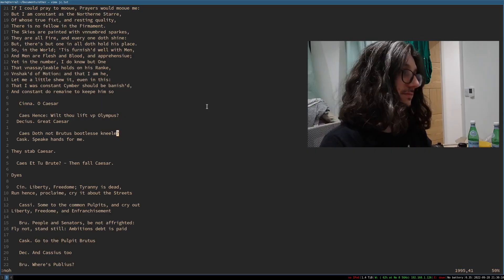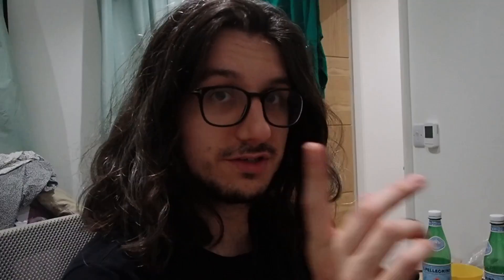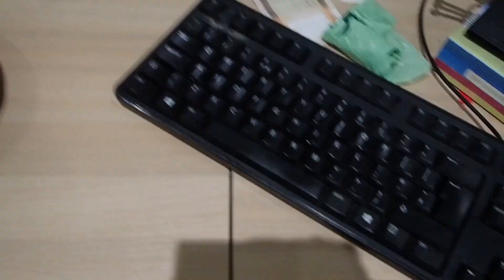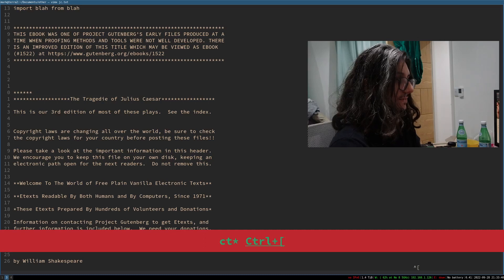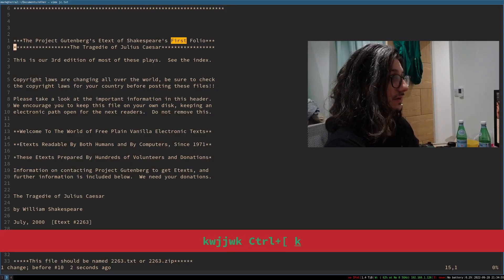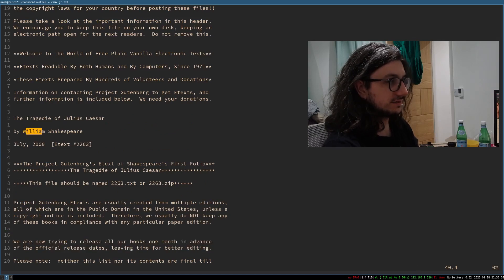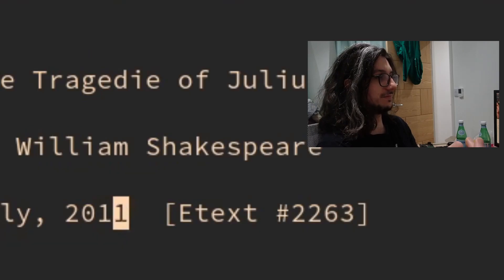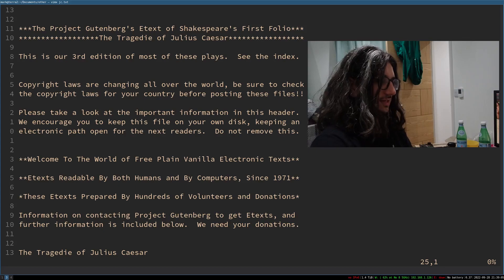Vim things that I did not know for an embarrassingly long time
I open up about my biggest insecurity - not knowing some basic vim commands!